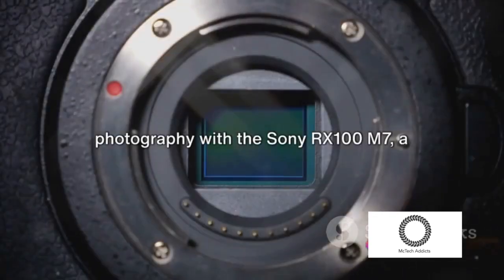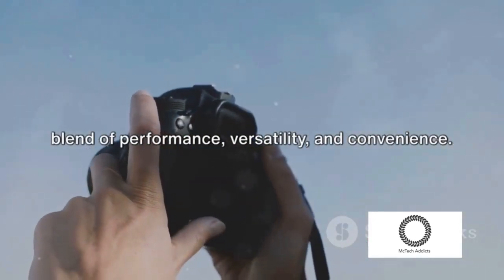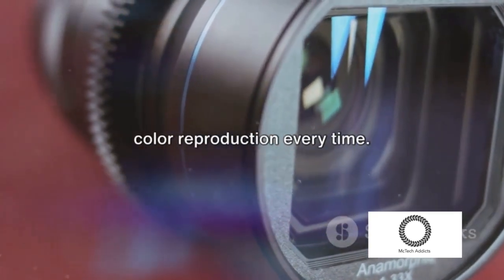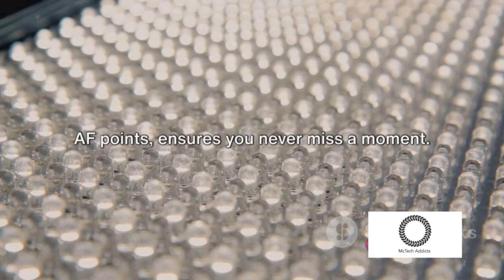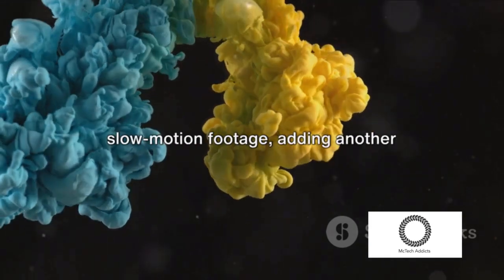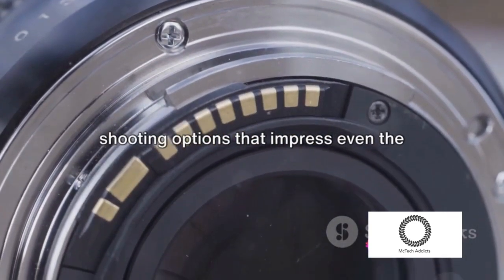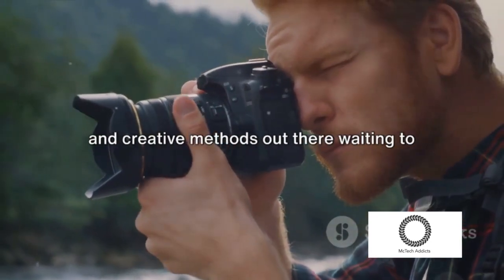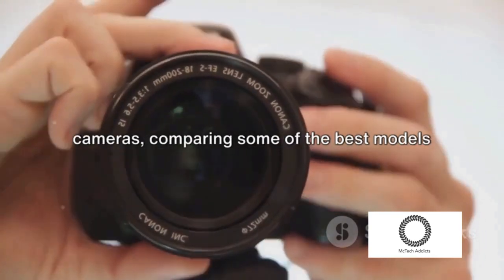** SECRET Weapon for Travel Vlogging? Sony RX100 M7 Deep Dive!** EP.26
** SECRET Weapon for Travel Vlogging? Sony RX100 M7 Deep Dive!**